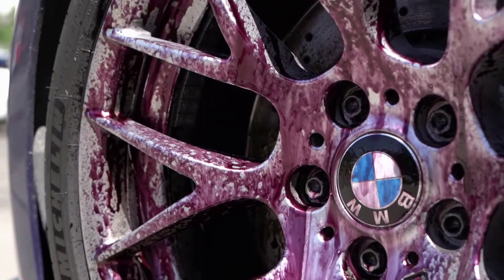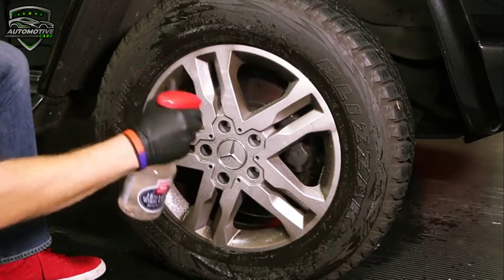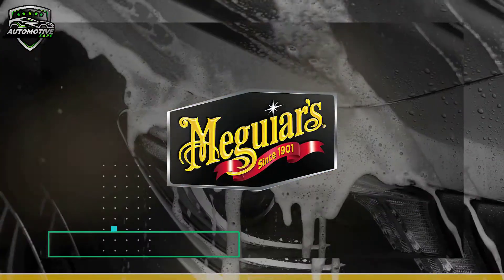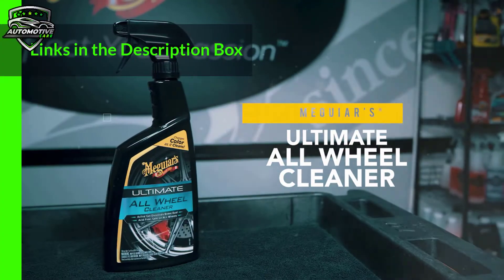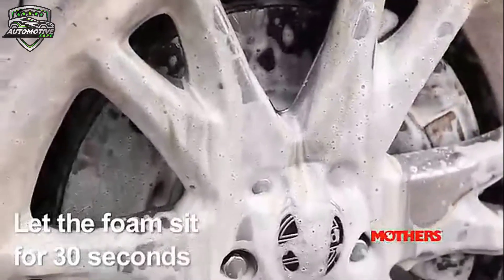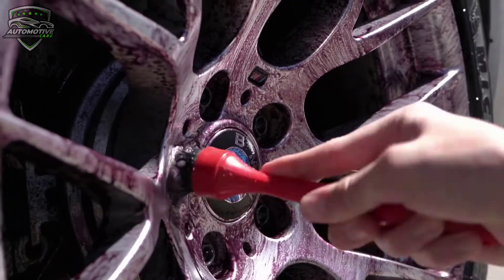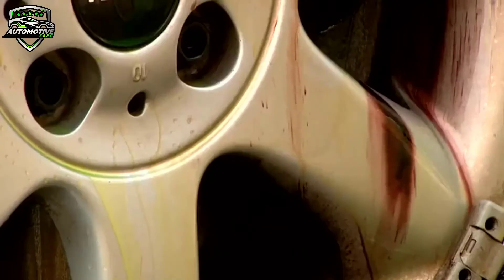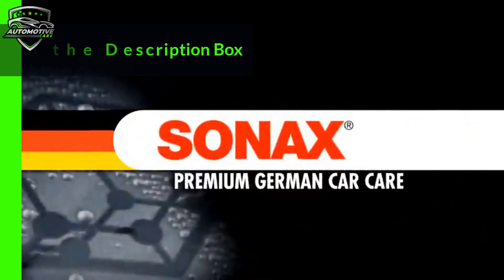Best Wheel Cleaner [2022] | Best Wheel and Tire Cleaners in [2022]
Best Wheel Cleaner [2022] | Best Wheel and Tire Cleaners in [2022] - Automotive Care
» Links for Best Wheel Cleaners in 2022:-

» 5: Griot's Wheel Cleaner »
» 4: Meguiar's Wheel Cleaner »
» 3: Mothers Wheel Cleaner »
» 2: Adam's Wheel Cleaner »
» 1: Sonax Wheel Cleaner »

         » Welcome Guys! Are you looking for the Best Wheel Cleaner? In this video Automotive Care brings 5 Best Wheel Cleaners in 2022. Here's the short description of these products and for the more detail, check the product links.
         » The Wheel Cleaner is a pH balanced with non-acidic and non-caustic formula. Its thick solution clings to the surface, breaking down and loosening stubborn brake dust and road grime. It actually changes color as it works. Spray on and allow it to remain on the wheel for 3 to 5 minutes, then gently wipe with any one of the cleaning tools and rinse clean. The Wheel Cleaner is Safe for use on any wheel finish, like painted, chromed, uncoated aluminum, powder coated, and anodized. All these 5 are the Best Wheel and Tire Cleaners in 2022, you can choose anyone you like.